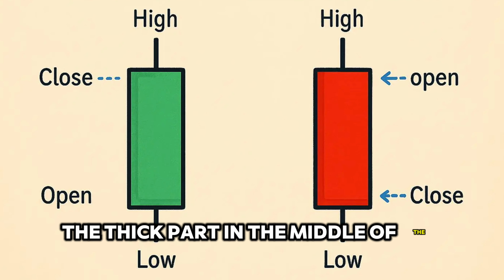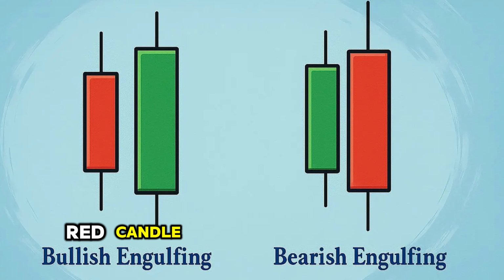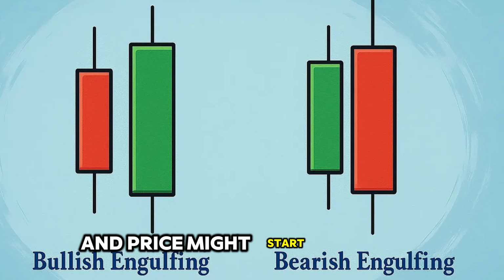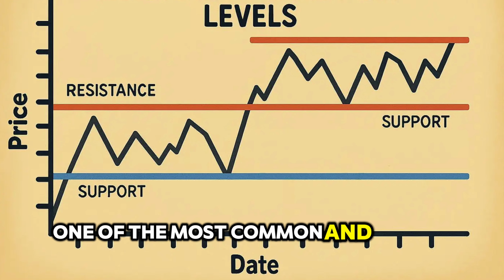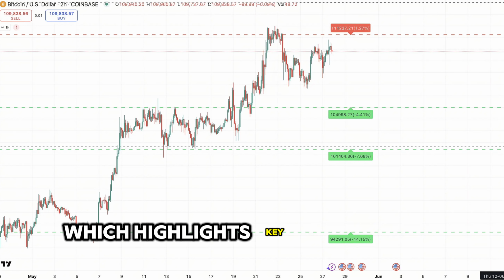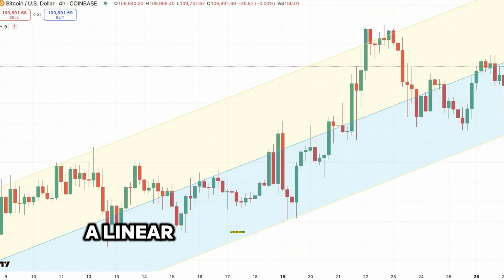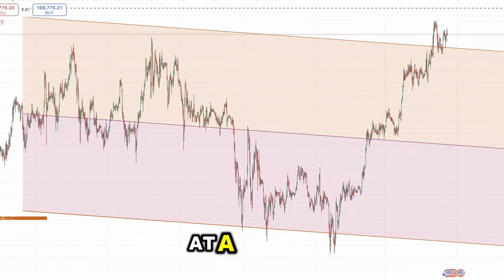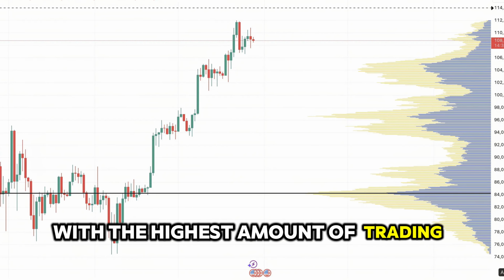A Beginner’s Guide to Technical Analysis 📊🧠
The Beginner’s Guide to Technical Analysis 📈 breaks down the three core tools traders use to read price charts: drawing tools ✍️, indicators 📊, and candlestick patterns 🕯️. You’ll learn what each tool is, how it’s used, and see beginner-friendly examples of indicators to help you get started 🧠💡.

It helps the channel grow at no extra cost to you. 🧠📈 Thank you for the support!